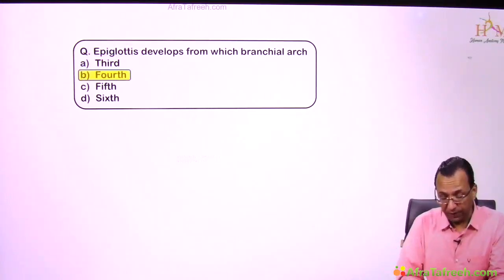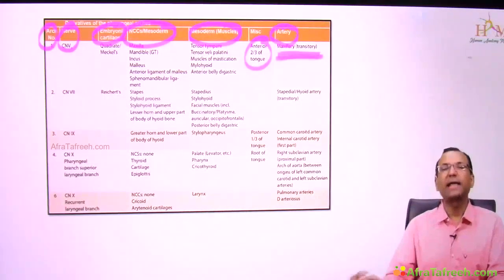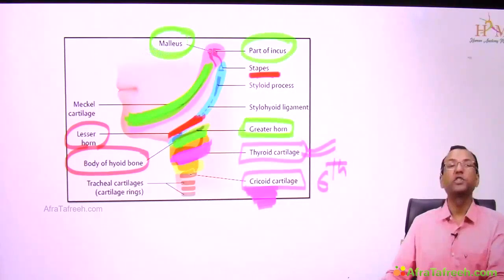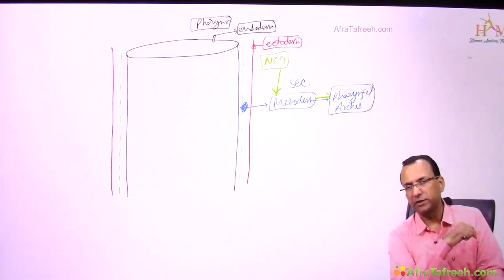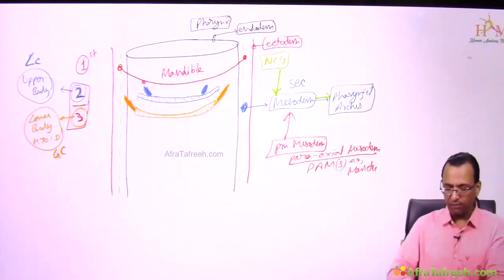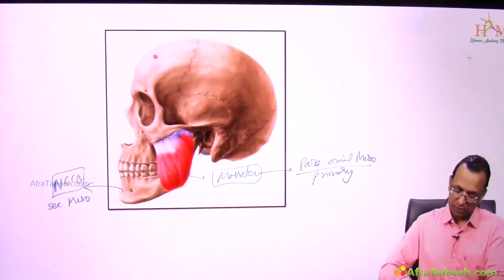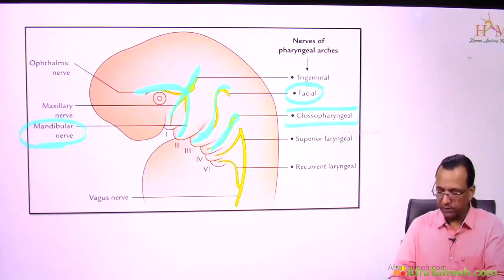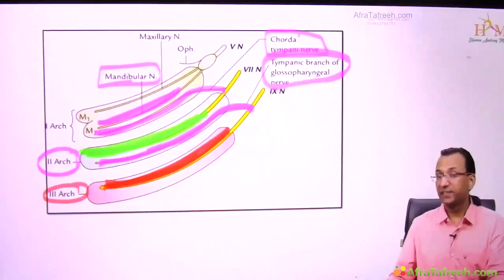6 Head and Neck 45 Pharyngeal arches